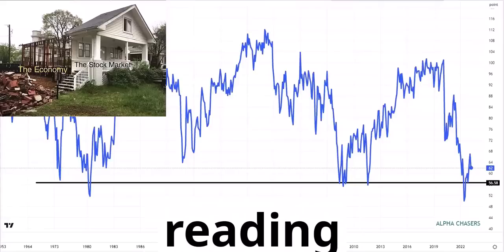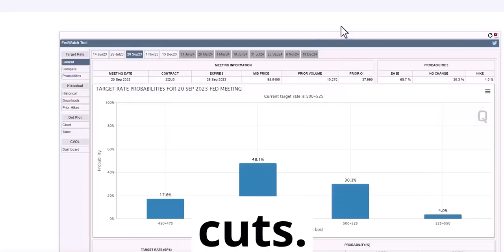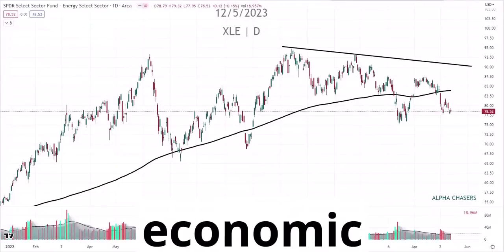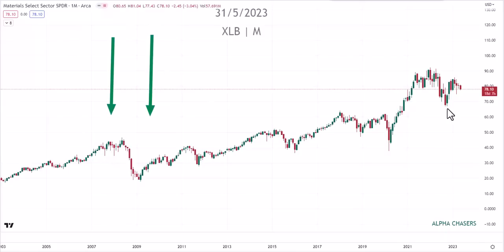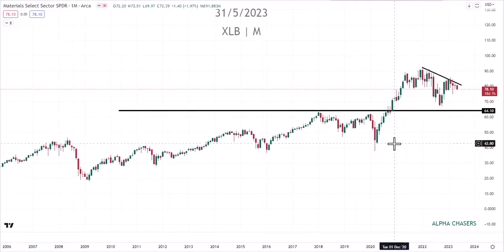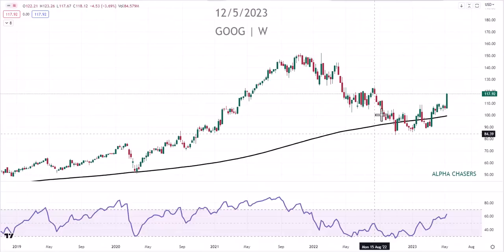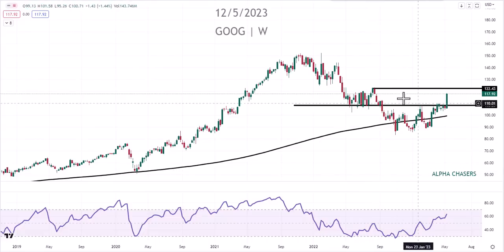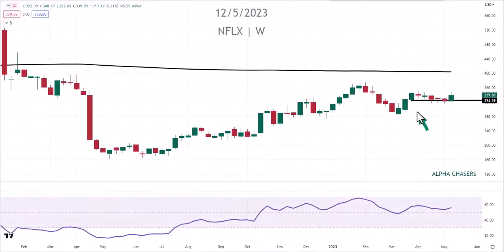(WARNING) This Has Only Happened 4 Times in 50 years.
Timestamps:
0:00 - Intro
1:18 - UMich Consumer Sentiment / SPX
4:46 - Economic Cycle - XLB XLE Copper
10:40 - GDX Breadth (Gold)
11:57 - Fed Analysis - Probabilities, Bonds, Banks
18:50 - Options Data
19:51 - Panic/Euphoria Model
21:16 - Growth / Value
23:22 - TSLA
24:40 - GOOG
25:27 - NFLX
26:19 - META
28:00 - NVDA
30:48 - AMD
32:35 - IEP
36:32 - QQQ / SPY